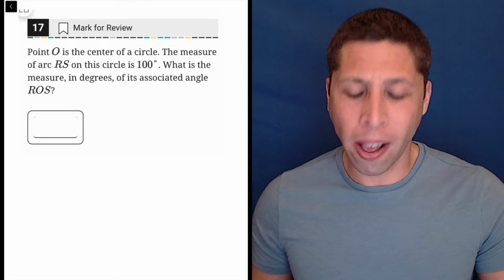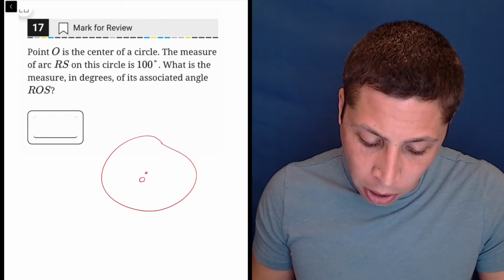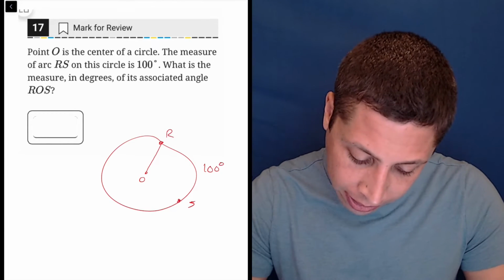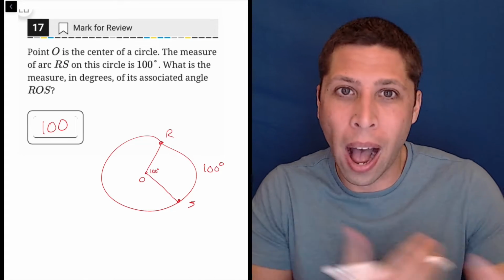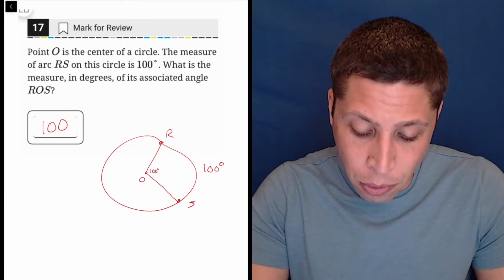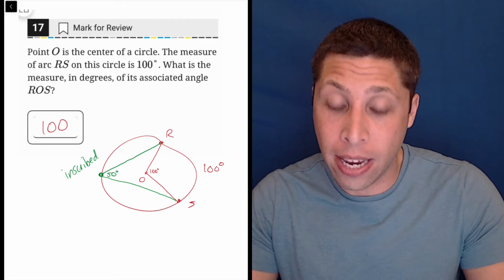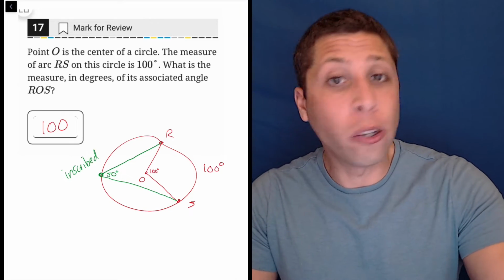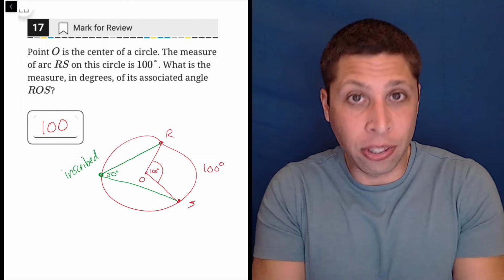Digital SAT 2, Math Module 1, Question 17 (geometry)